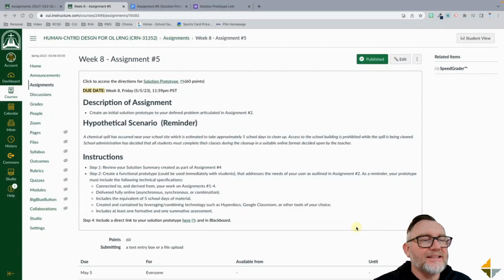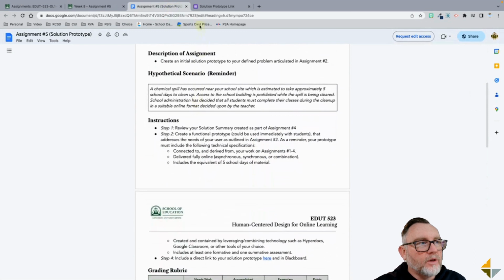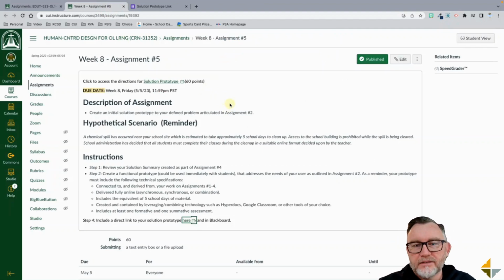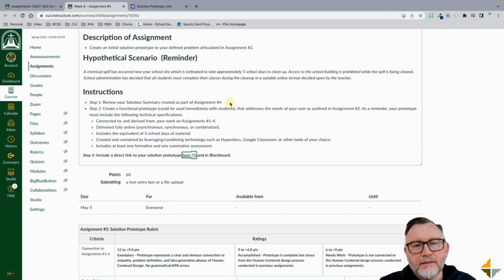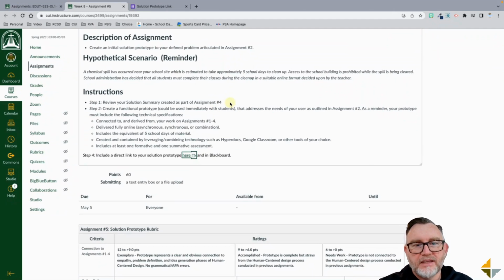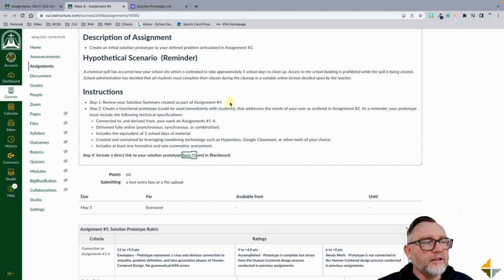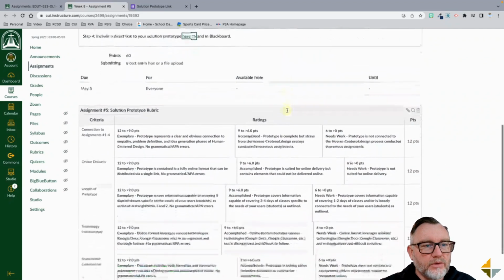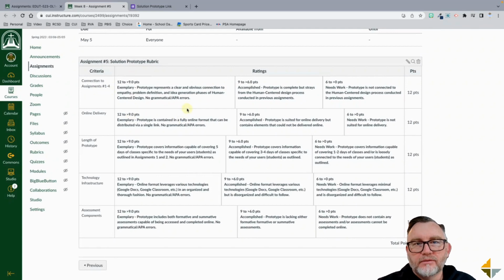EDUT 523 Assignment 5